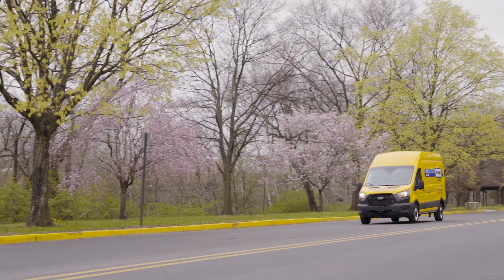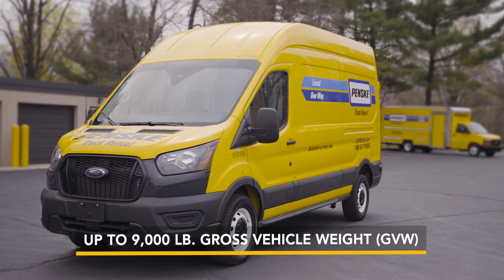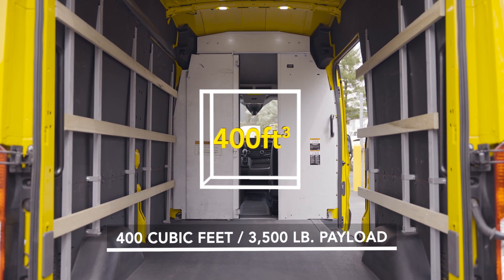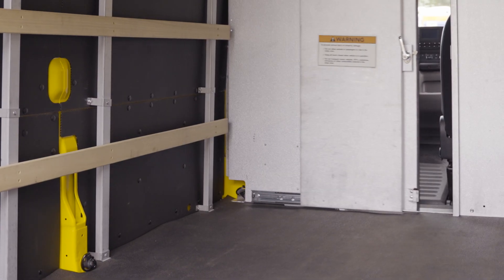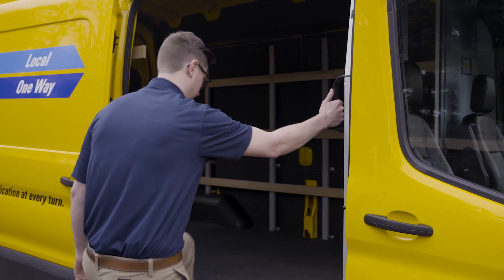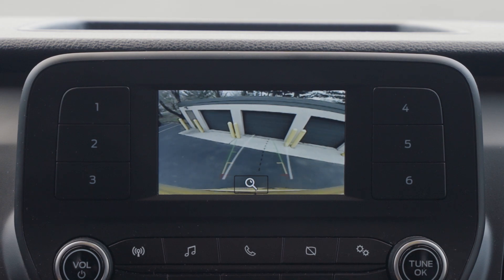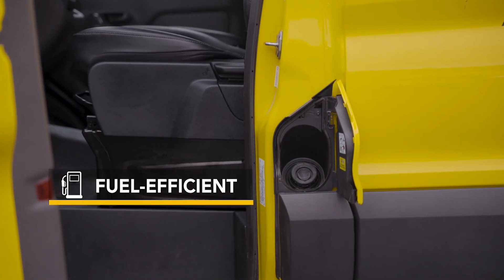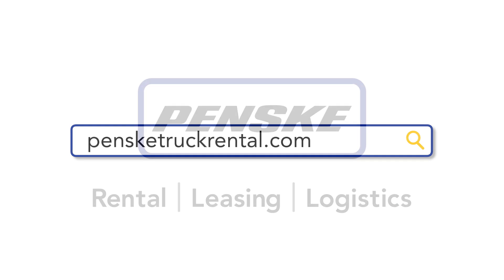High-Roof Cargo Van | Penske Commercial Truck Rental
00:00 Introduction to Penske's High Roof Cargo Van
00:10 Loading Capacity
00:23 Cargo Area
00:38 Cab Interior

Our High-Roof Cargo Van is practical, versatile and easy to drive. If you're also looking for something with more loading space than our traditional cargo van, the high-roof cargo van is the vehicle for you.

With over 400 cu. ft. of loading space, it's great for short and long-distance deliveries, last mile needs and seasonal demands. Every light-duty commercial rental truck comes equipped with anti-lock brakes, automatic transmission, air conditioning, AM/FM radio, AUX or USB input, power steering and dual-faced mirrors for better vision.

High-roof cargo van rental is easy with Penske Commercial Truck Rental.